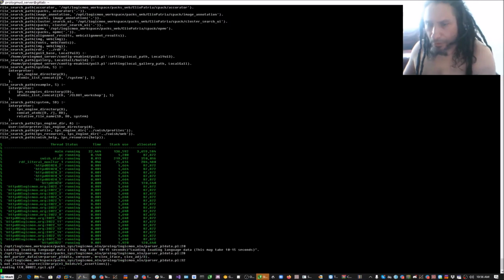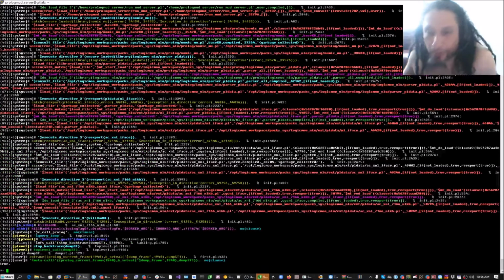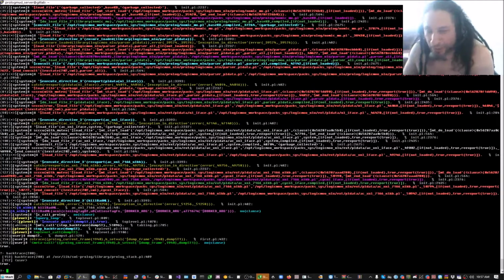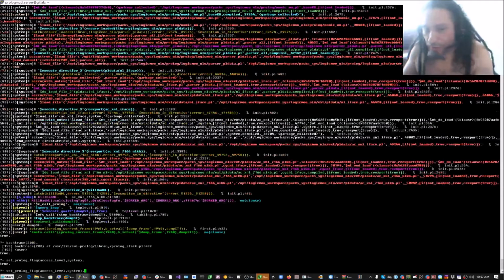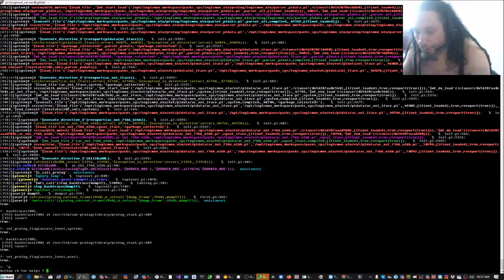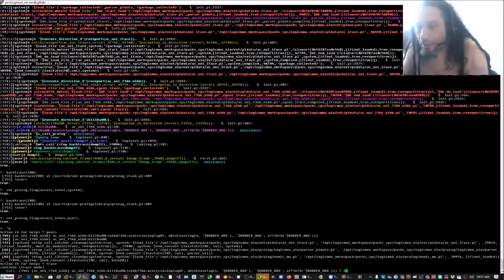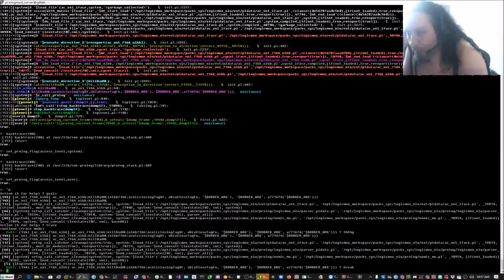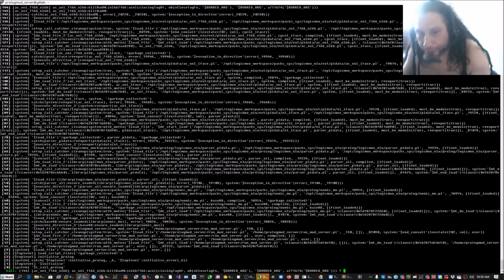Logicmoo_Utils Part03 - dumpST/0 (Bare Stacktraces)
Logicmoo/NomicMU Information and Coding